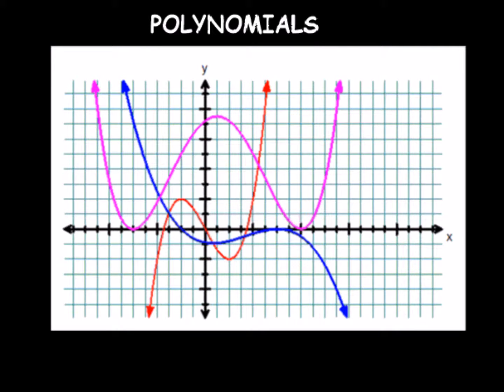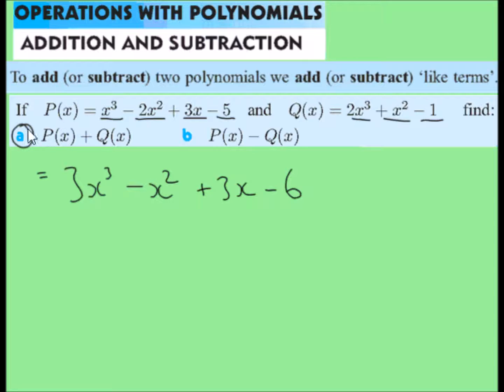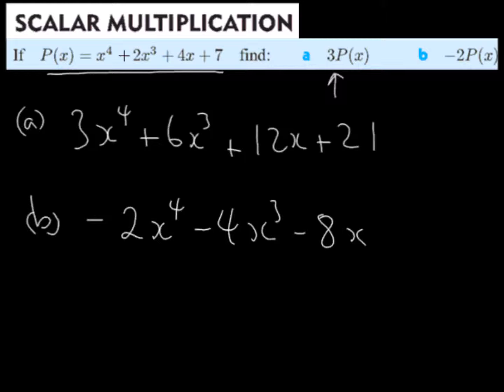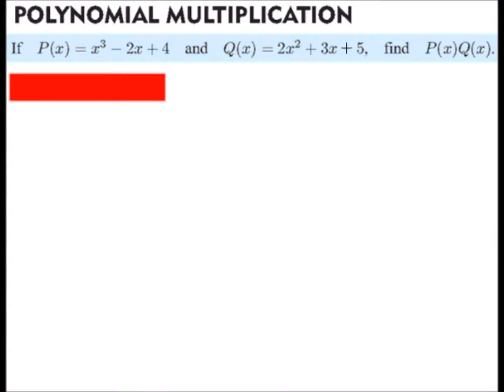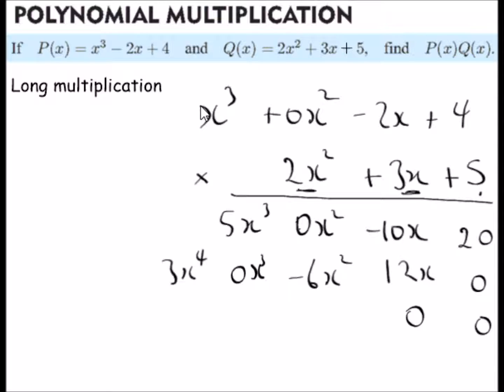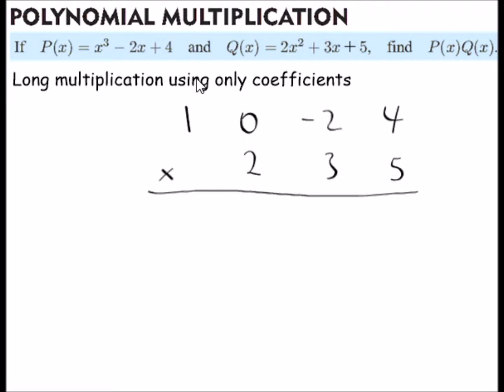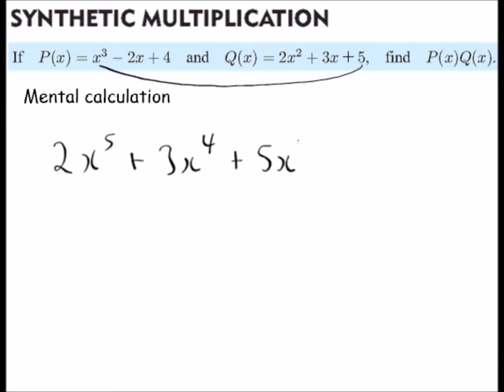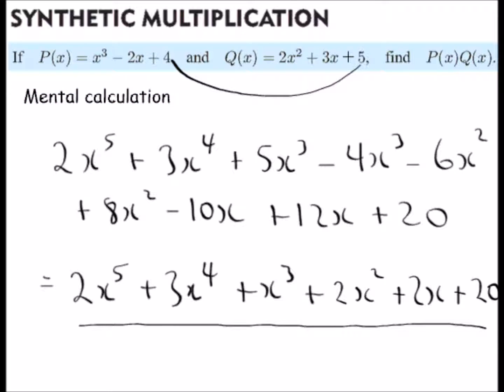Operations with polynomials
How to add, subtract and multiply polynomials.